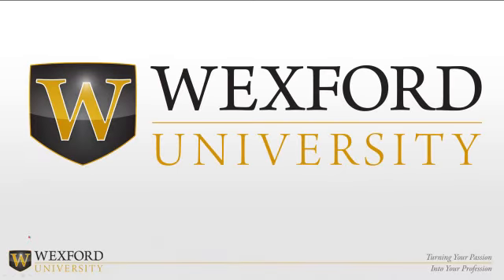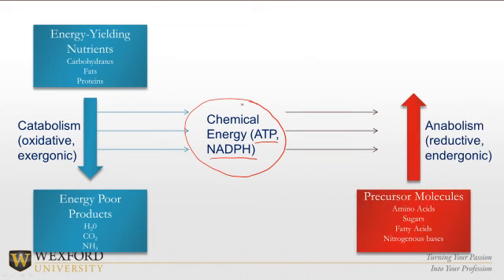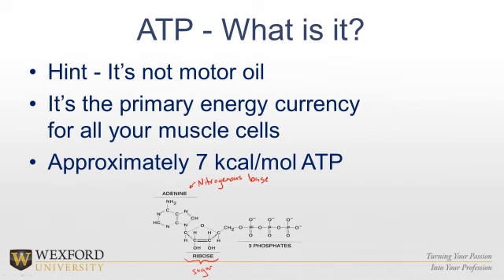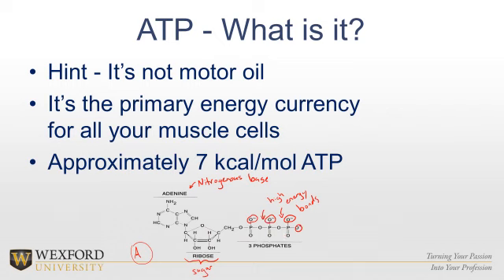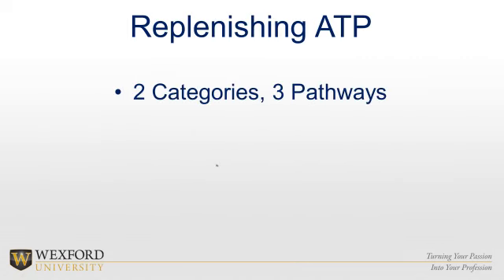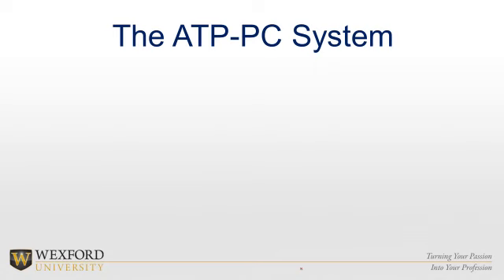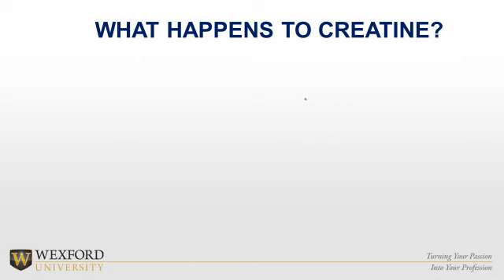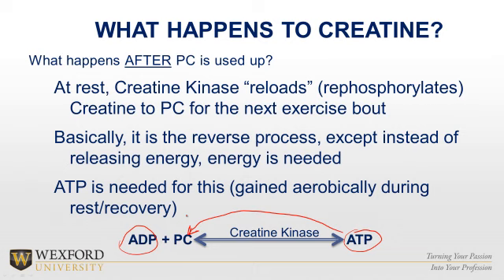ATP Production | Personal Trainer Education and Exam Review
(Training provided by Wexford to NESTA/Spencer Institute)
ATP is generated from ADP and phosphate ions by a complex set of processes occurring in the cell. These processes depend on the activities of a special group of coenzymes. Three important coenzymes are nicotinamide adenine dinucleotide (NAD), nicotinamide adenine dinucleotide phosphate (NADP), and flavin adenine dinucleotide (FAD).

NAD and NADP are structurally similar to ATP. Both molecules have a nitrogen-containing ring called nicotinic acid, which is the chemically active part of the coenzymes. In FAD, the chemically active portion is the flavin group. The vitamin riboflavin is used in the body to produce this flavin group.
All coenzymes perform essentially the same work. During the chemical reactions of metabolism, coenzymes accept electrons and pass them on to other coenzymes or other molecules. The removal of electrons or protons from a coenzyme is oxidation. The addition of electrons to a molecule is reduction. Therefore, the chemical reactions performed by coenzymes are called oxidation-reduction reactions.
 Click over to learn how NESTA and the Spencer Institute can help you reach your training and coaching career goals.